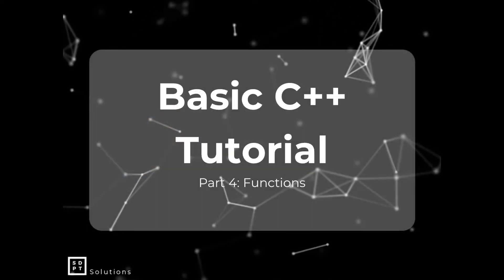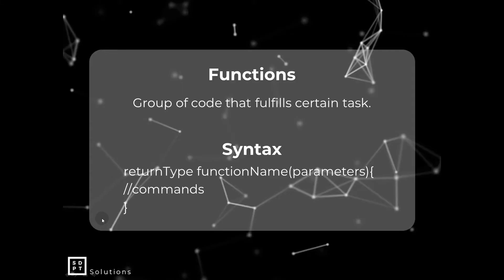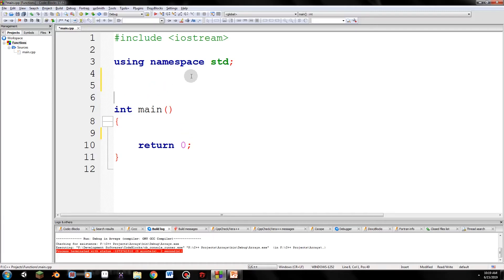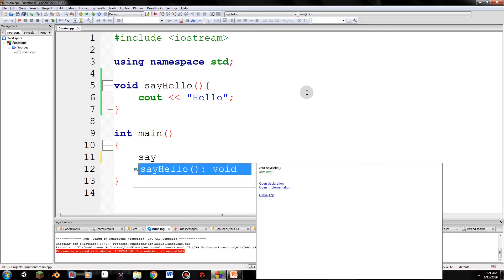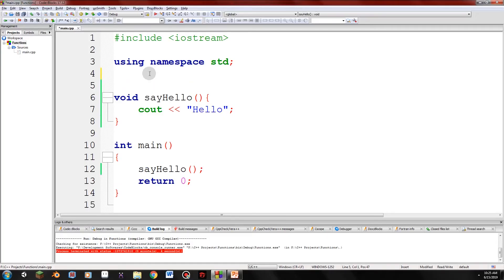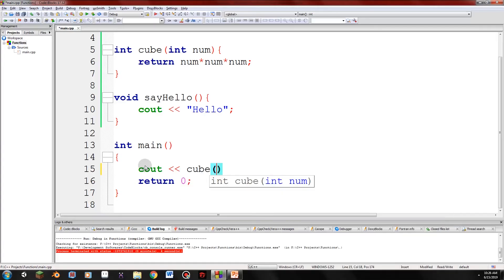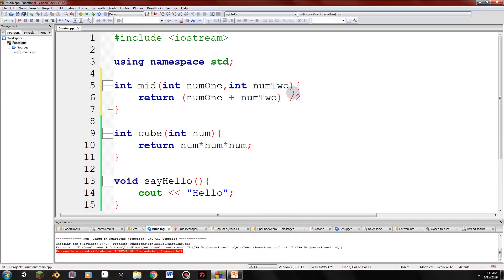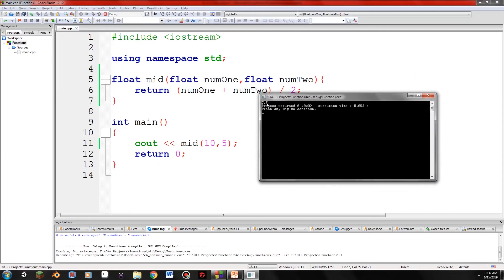C++ Tutorial #4: Functions | Filipino | Tagalog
Today we will talk about one of the most important parts of a System in any Programming Language it is called Functions.

Timestamps:
Function Explanation - 1:27
Creating a Function - 2:15
Parameters and Return Type - 4:15

Music Used
Masked Heroes - Vexento
The Lone Raver - Vexento
Thirsty - Vexento